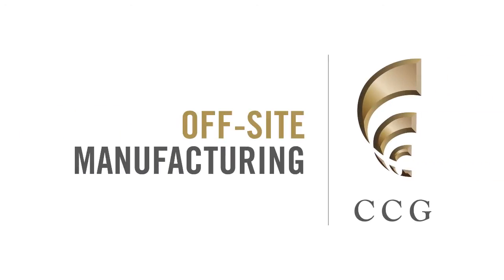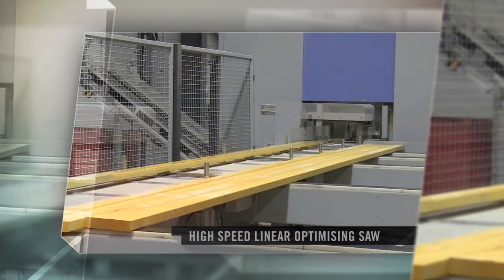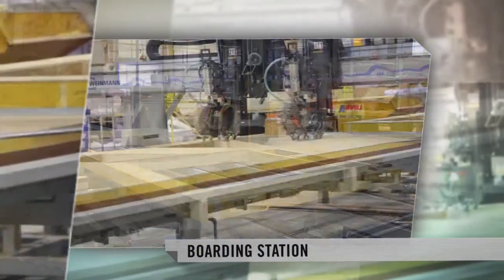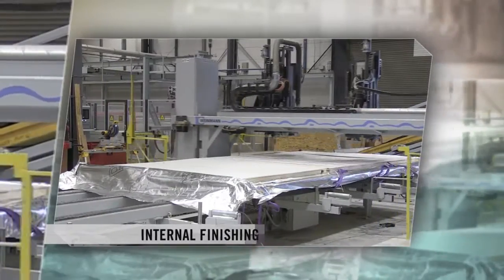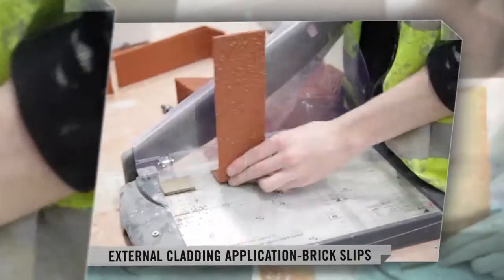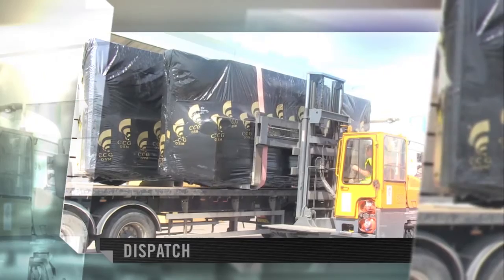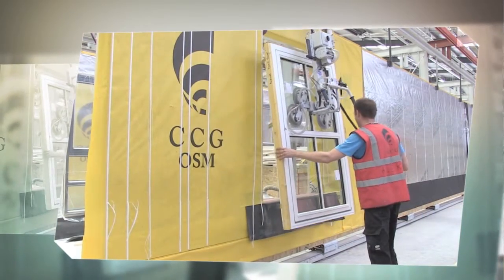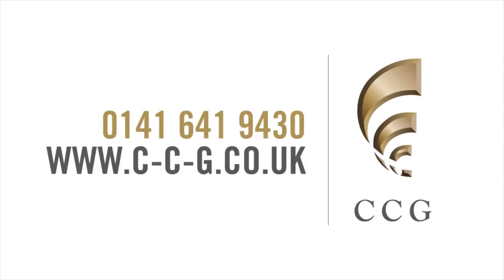CCG Off-Site Manufacturing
Extending to 130,000 square feet, with a manufacturing capability of up to 3000 units per annum, this semi-automated production hub offers the construction market complete flexibility in the delivery of timber systems, from a structural kit to closed panel solutions inclusive of insulation, internal wall linings, windows, doors and external claddings..